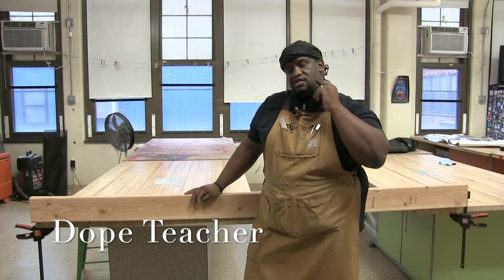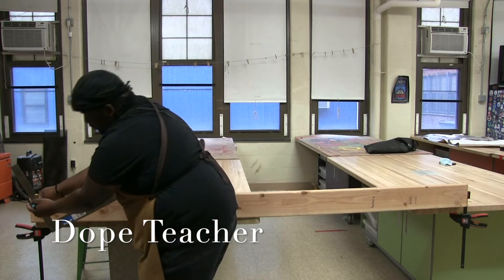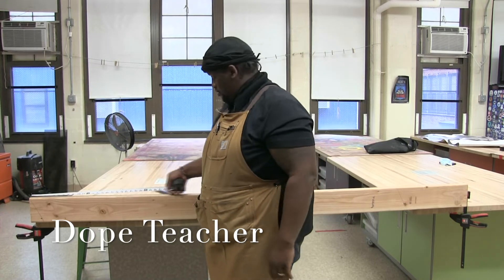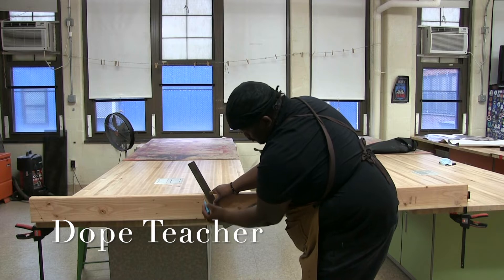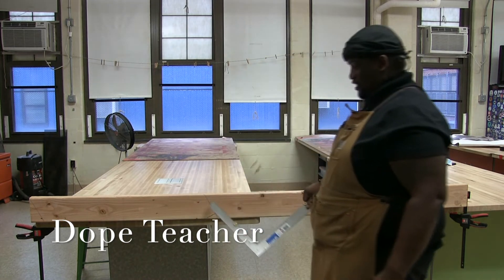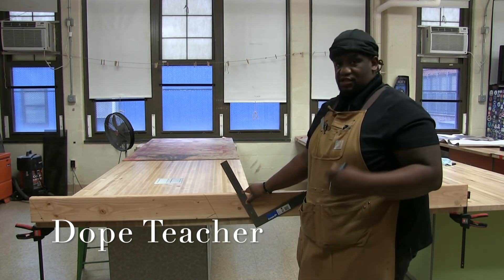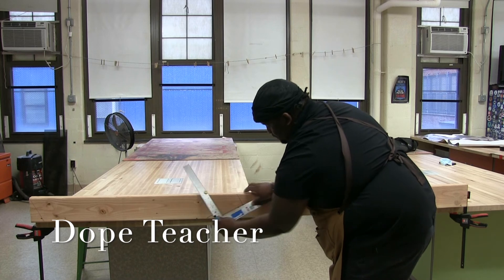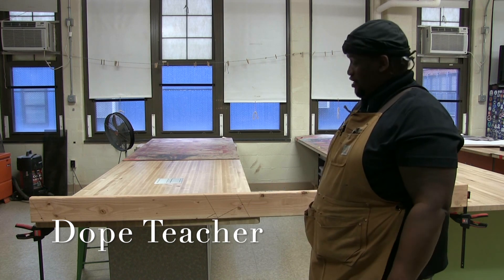Rafter Layout (Nocti Prep)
Students will be able to layout a rafter for the Nocti test